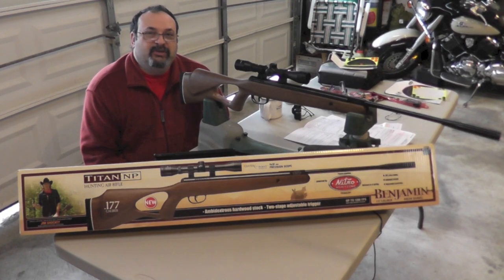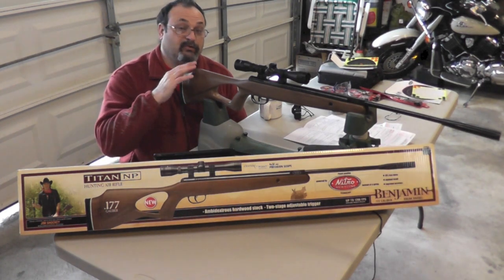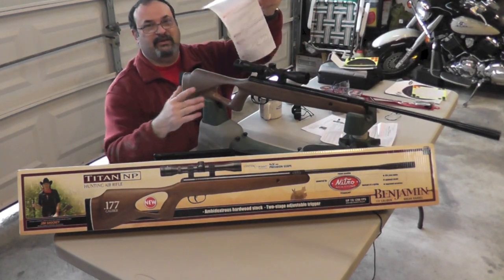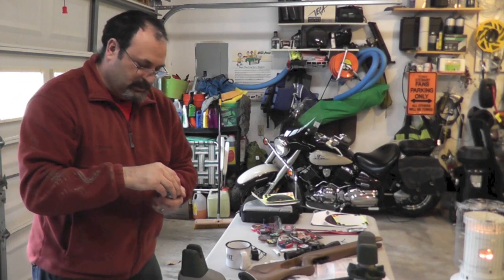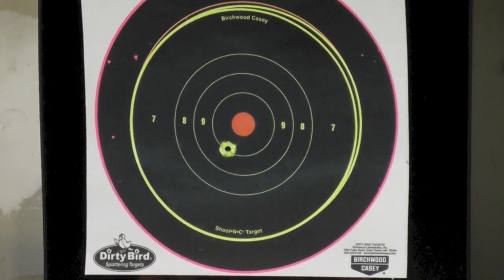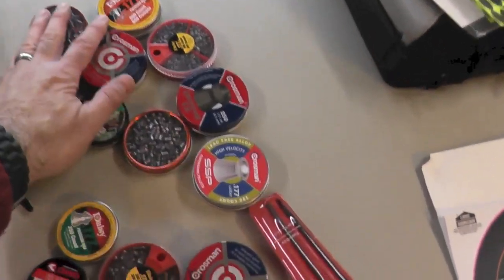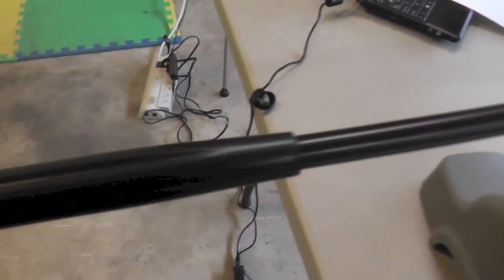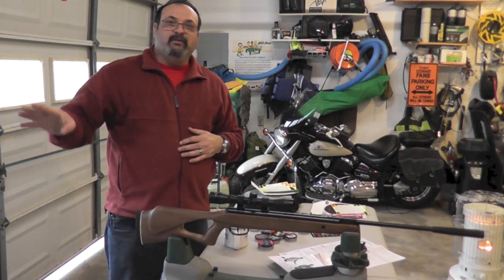Benjamin Titan NP Review